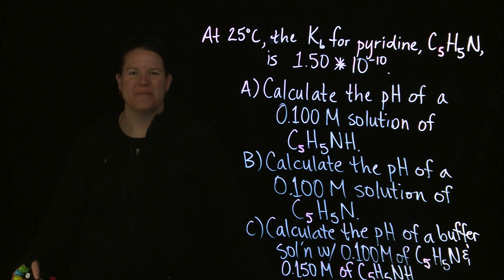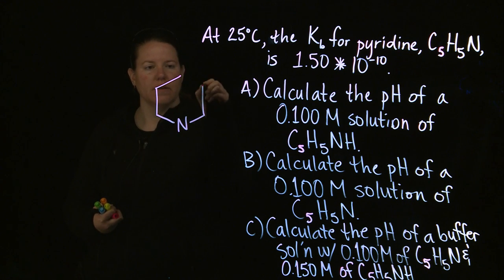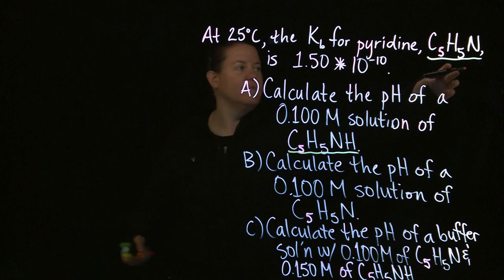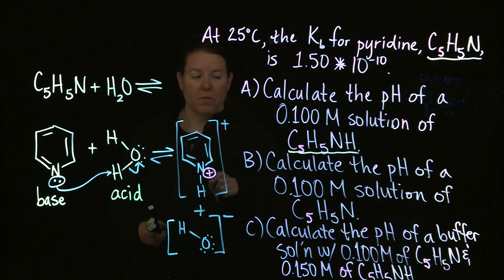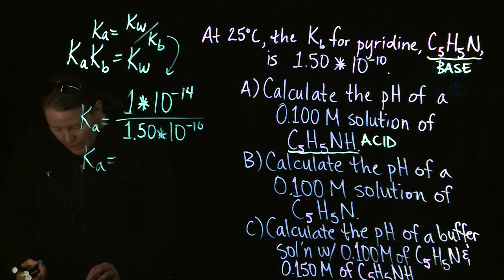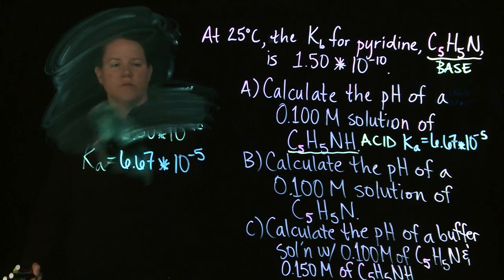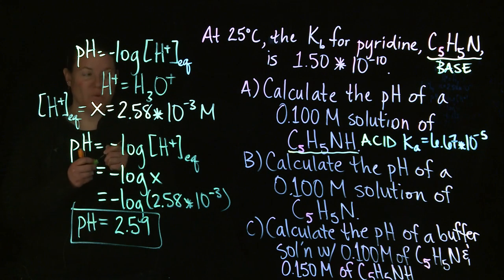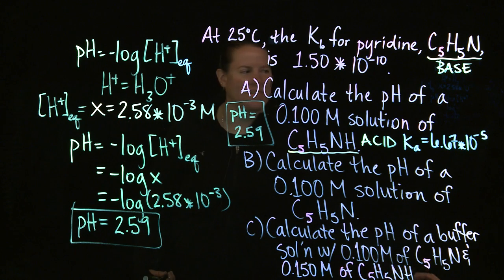Acid/Base Equilibria: pH Calculations (Part 1/3)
This series is designed to go through pH calculations.  Parts 1 and 2 use ICE tables to calculate the pH's of weak acid or base equilibria Part 3 calculates pH of a buffered solution using the Henderson/Hasselbalch equation. Videos made by Clarissa Sorensen-Unruh on CNM Glass.